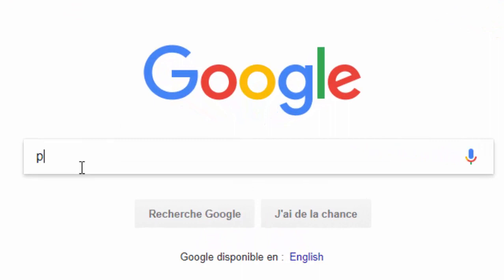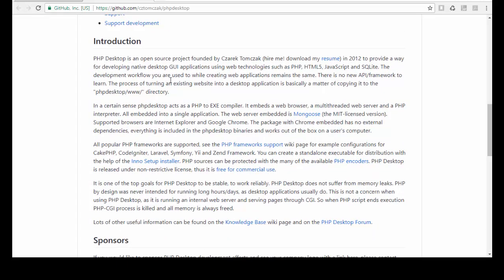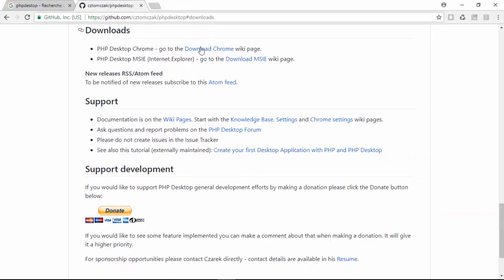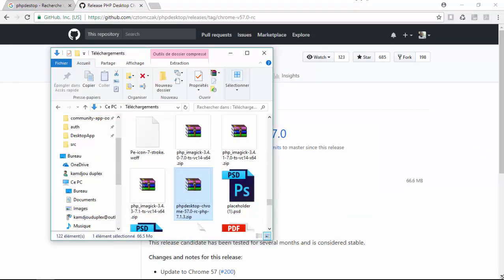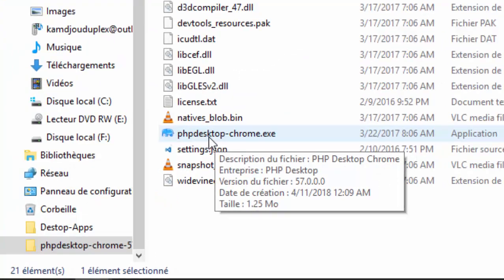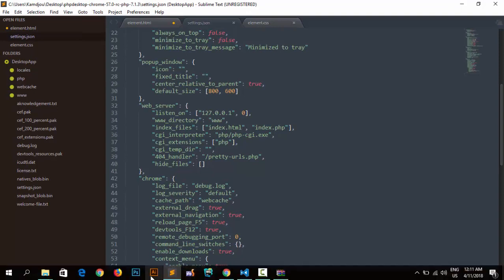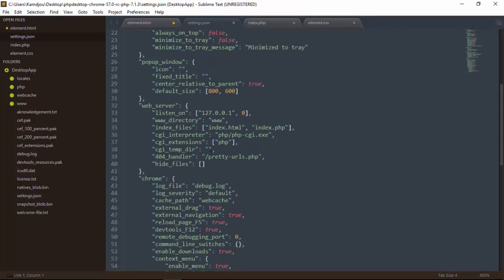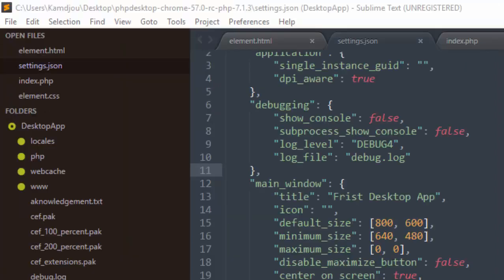Build your first Desktop Application With Web Technologies like PHP, JavaScript, HTML, CSS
Here I introduce you to PHP desktop GUI framework with HTML5 and Chrome. on how to build your Desktop Application with PHP and JavaScript, HTML and CSS.